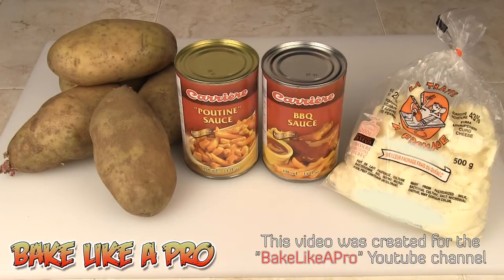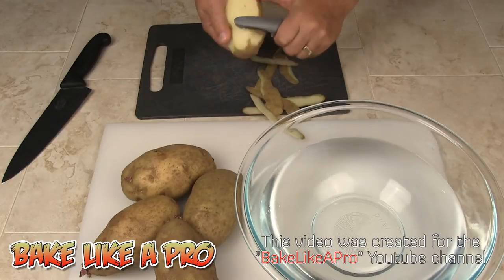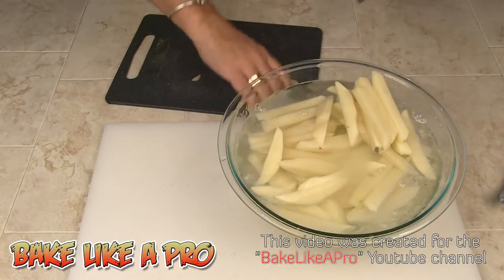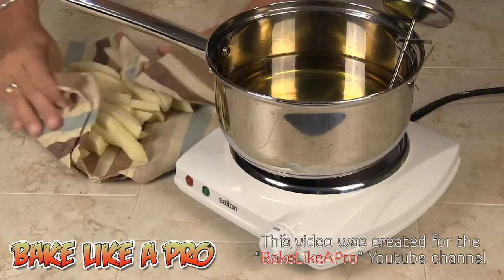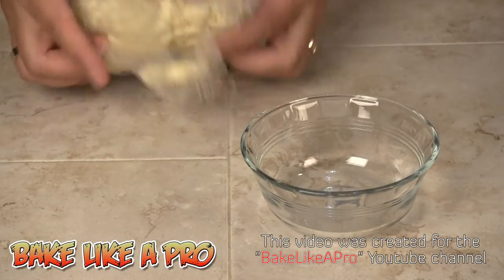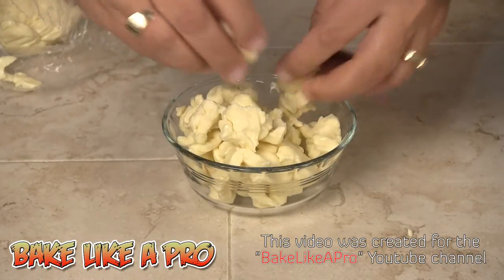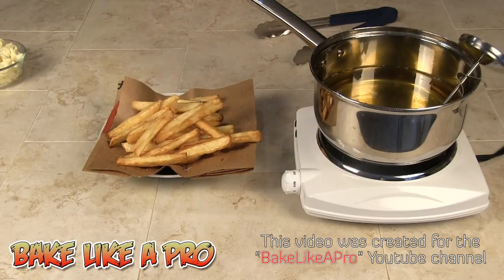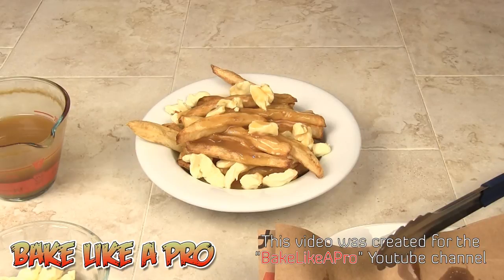Classic Poutine Recipe - Authentic Recipe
Easy poutine recipe

La belle poutine !
Let's make poutine.  French fries, curd cheese and poutine gravy.

This is a French Canadian classic dish, that started back in the 1950s in the province of Quebec.

I'll even tell you how to pronounce "poo-stin" the correct way.

▬▬▬▬▬ஜ۩۞۩ஜ▬▬▬▬▬▬▬▬
▬▬▬▬▬▬ஜ۩۞۩ஜ▬▬▬▬▬▬▬▬

HD video link at the end:
★►Deep Fried Zucchini recipe: